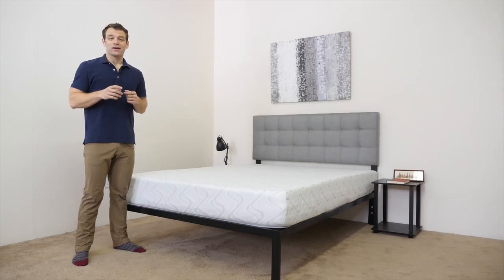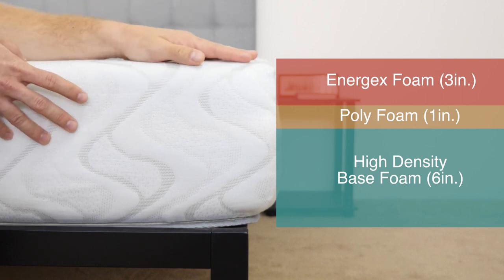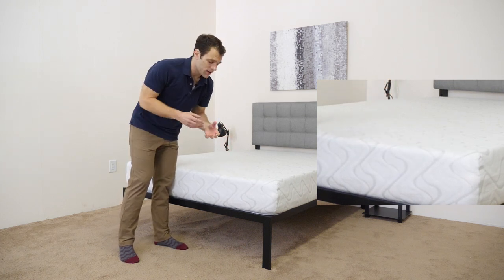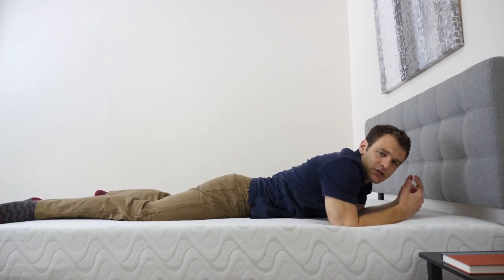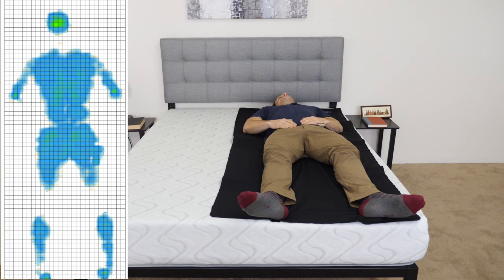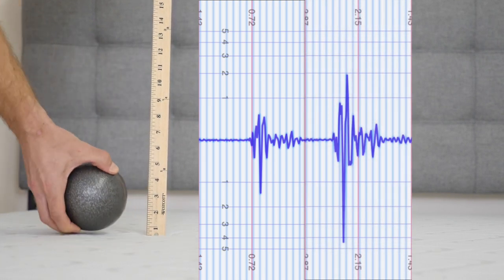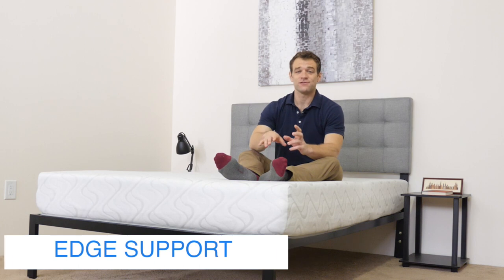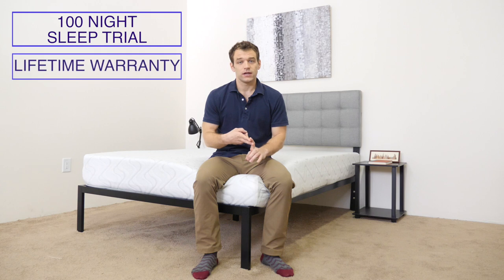Nest Bedding Love & Sleep Mattress Review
✅ Click the link to SAVE 15% on the Nest Sparrow mattress!

*Editor's Note - The Nest Love & Sleep mattress is now the Nest Sparrow mattress.

The Nest Bedding Love & Sleep medium mattress is an all foam mattress built with 3 separate layers. This mattress is also offered in a firmer model, which contains 2 layers of foam. The medium Love & Sleep has a height of 10", while the firm is 11" thick. For the purpose of this review, we'll be focusing on the medium Love & Sleep.

For other Nest Bedding mattress reviews, check out the Alexander Hybrid review